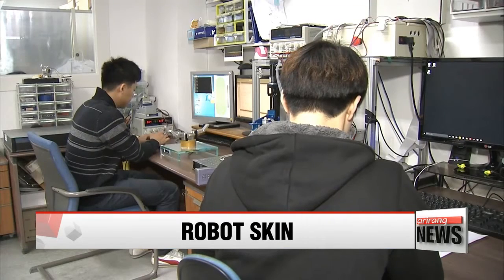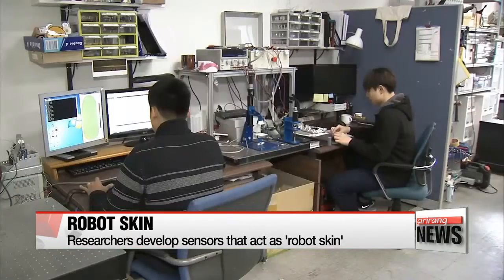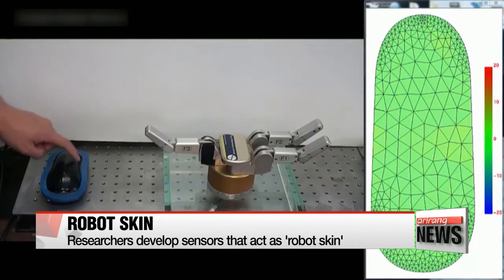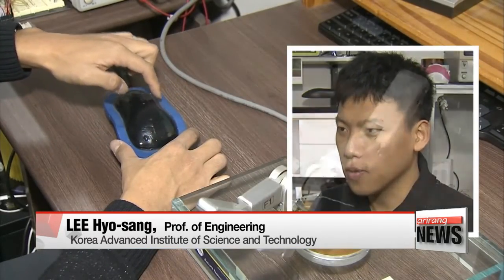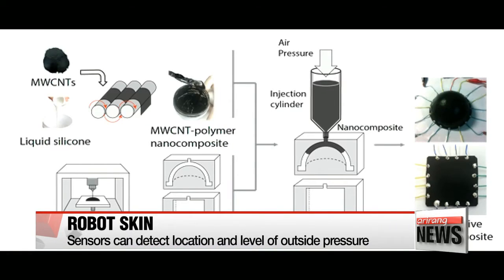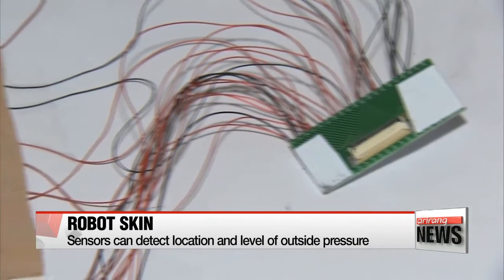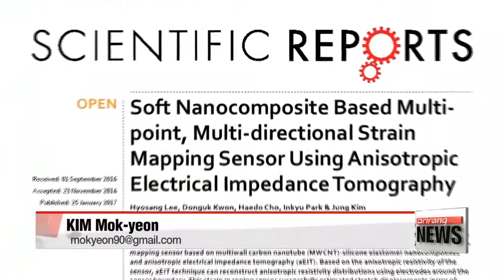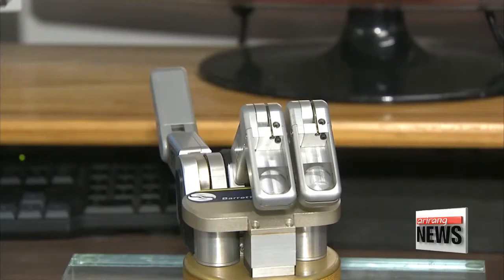Researchers develop "robot skin" sensor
로봇의 피부 역할 '촉각 센서' 개발
Everday, science fiction is becoming science fact.
It's not surprising to learn Robots are contantly evolving.
The latest is this: a tactile sensor that can play the role of a skin of AIs.
Kim Mok-yeon sheds light on this discovery.
Researchers from the Korea Advanced Institute of Science and Technology have developed a tactile sensor that can measure not only the amount of pressure applied on contact but also pinpoint the location its been touched.
When the sensor is pressed, different colors appear on a screen, depending on the level of pressure.
The sensor also locates the exact spot where pressure is exerted through the computer screen.

"The sensor can act as the skin of a robot because it uses conductive rubber to measure electrical resistance."

The team attached electrodes on the surface of sensors and let current flow through them.
The sensors are made with 'piezoresistive composite' which is a combination of silicon and carbon nanotube.
This composite has the property to change the value of electric resistance on corresponding parts when pressure is exerted from outside.
Researchers say manufacturing these sensors is relatively easy and cost efficient.

"The sensors can be used widely in the robot industry, and they are particularly promising for rehabilitation purposes."

The research team expects the technology to be applied in a variety of fields such as robotic skin, 3D computer interface, and wearable medical devices.